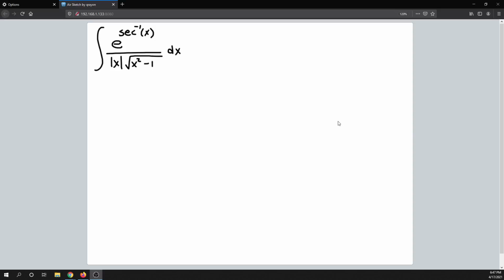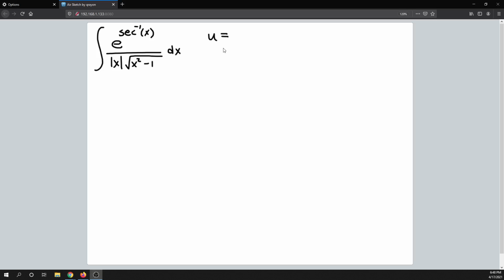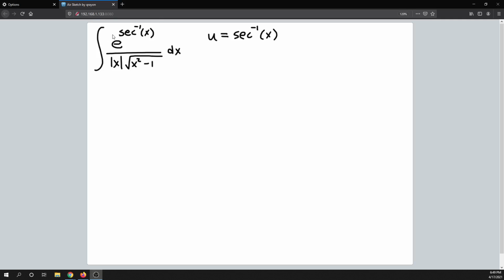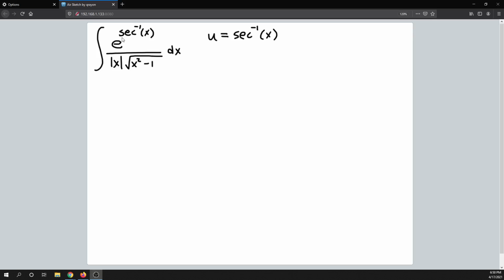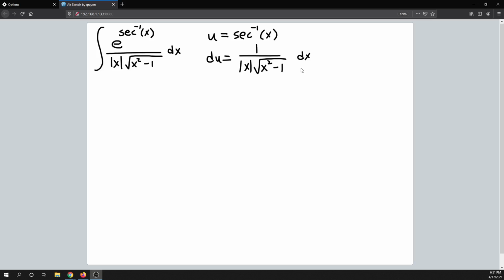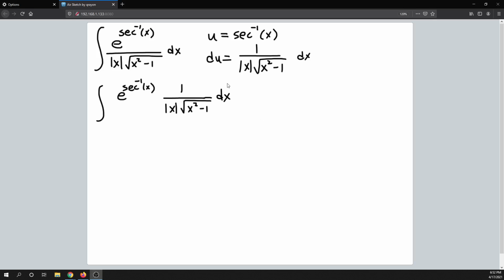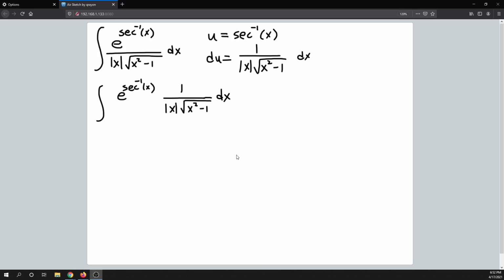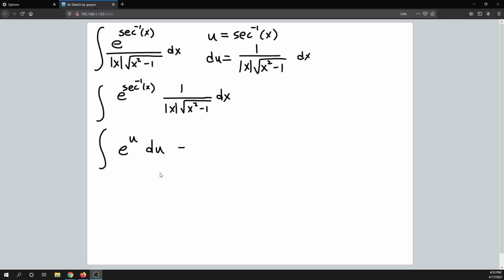Integration by Substitution, Example 4